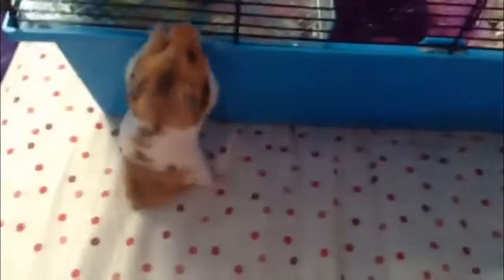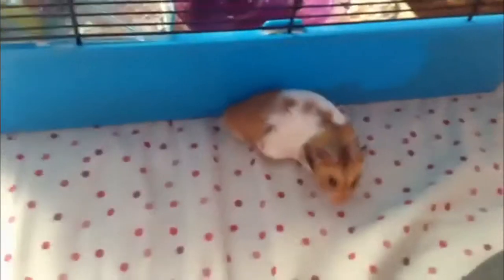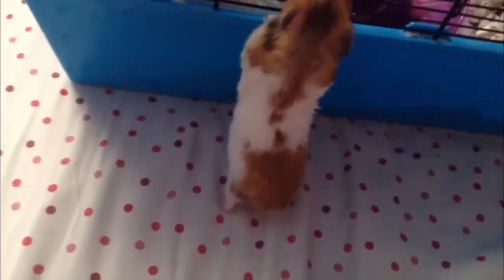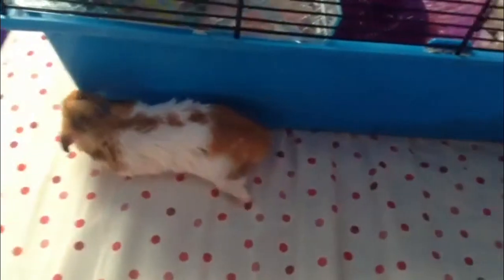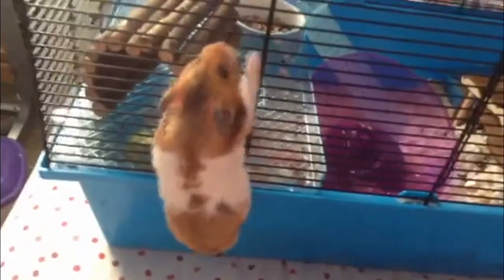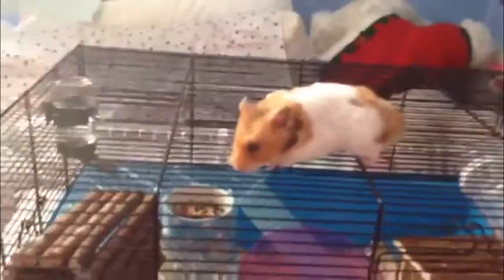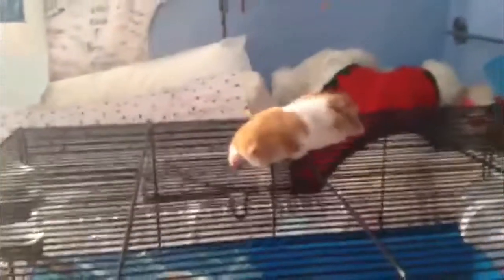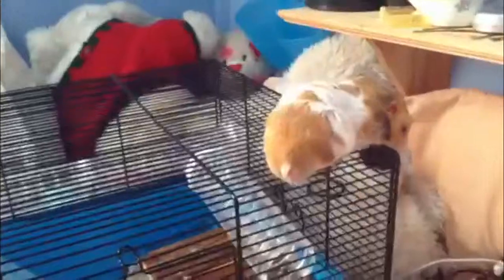How to stop your hamster bar biting- Kat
This is how to stop your hamster from bar biting